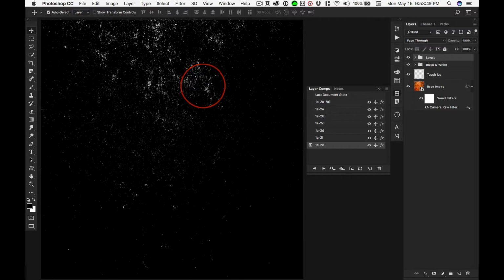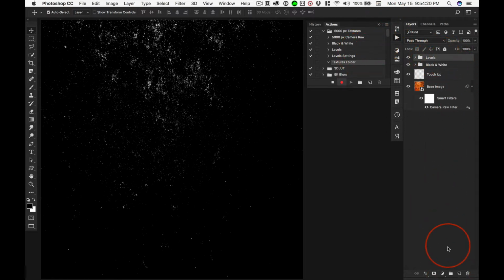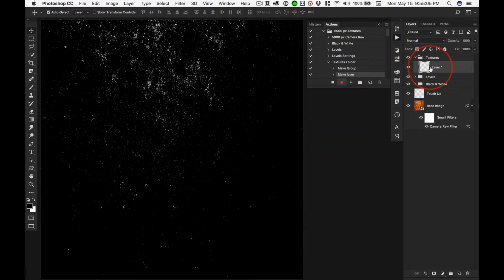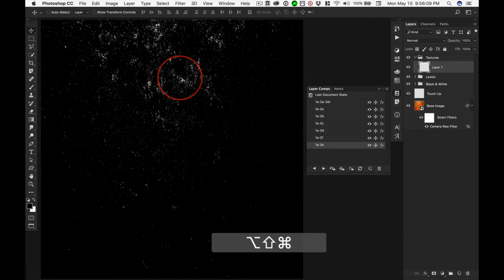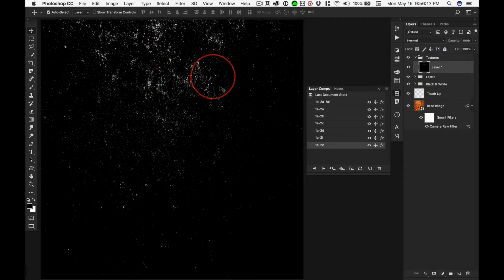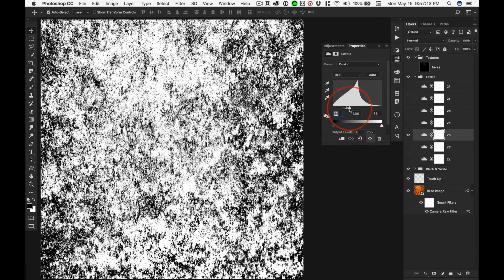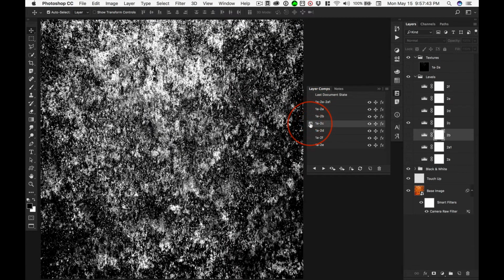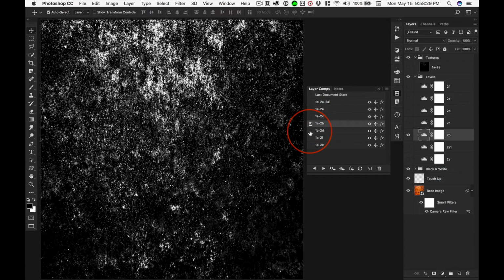5000 px Textures Part II: Fine Tuning and Saving Textures